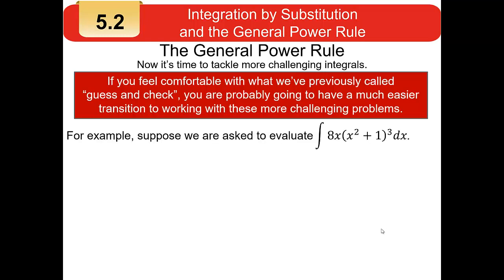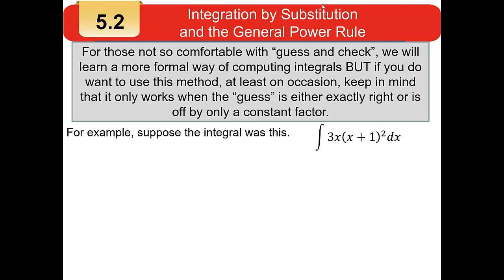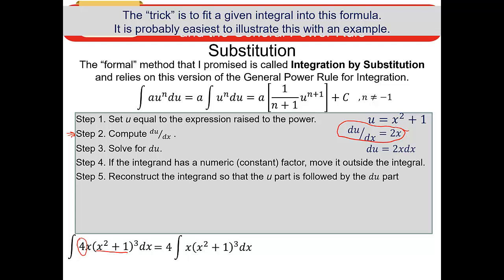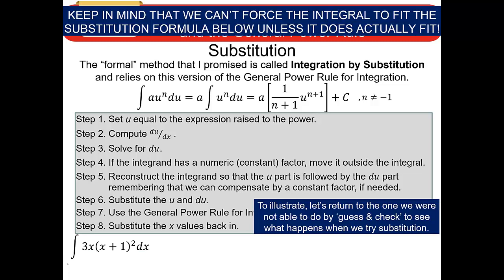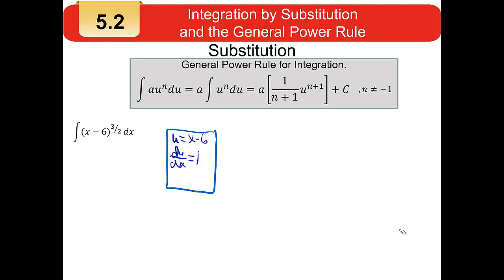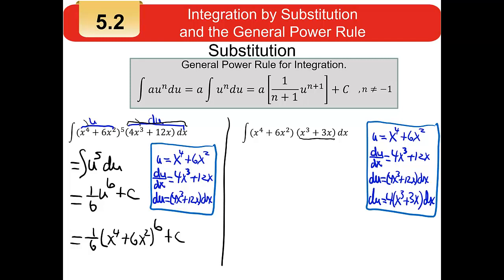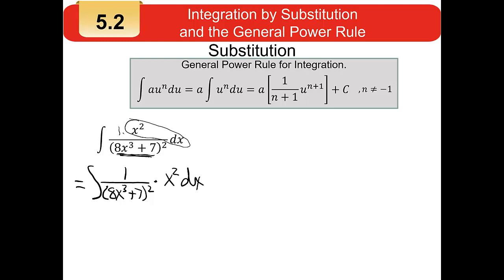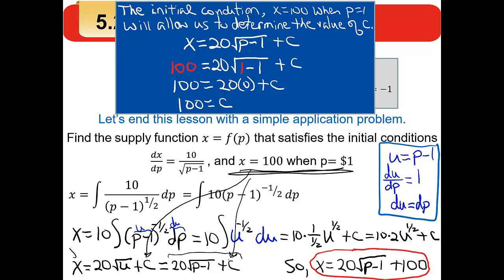MATH 121 Sec 5.2 Substitution/General Power Rule for Integration